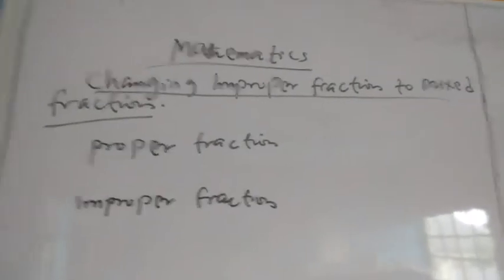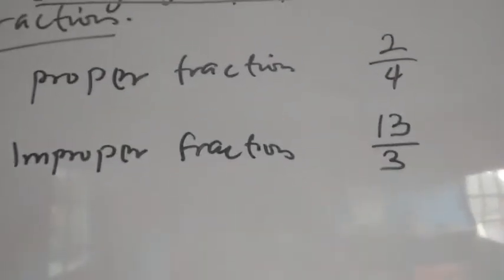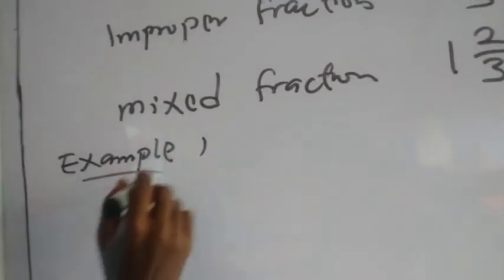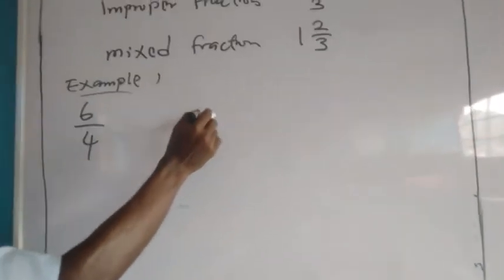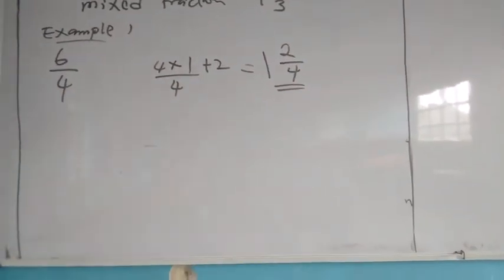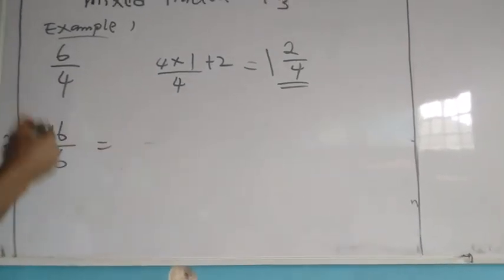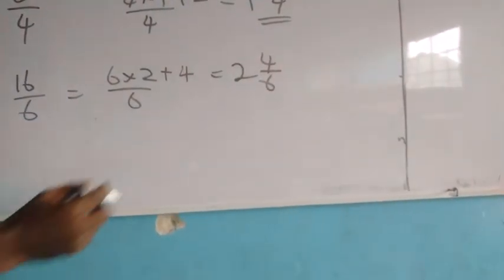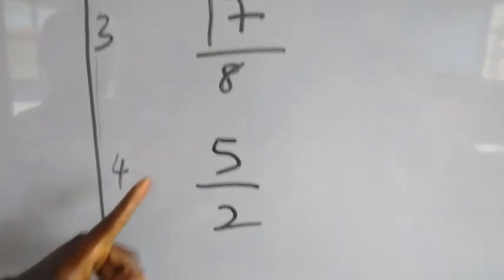b3 maths 21